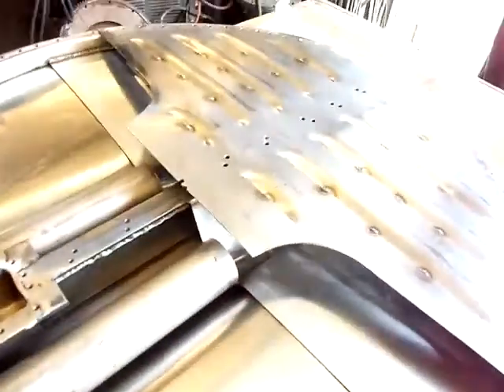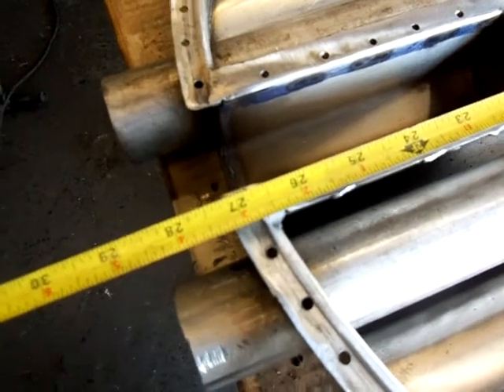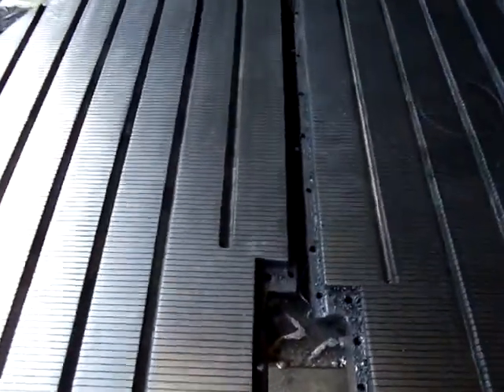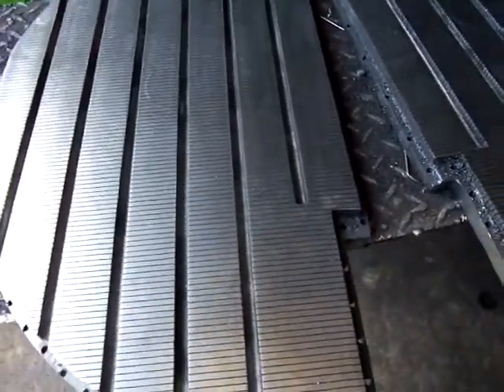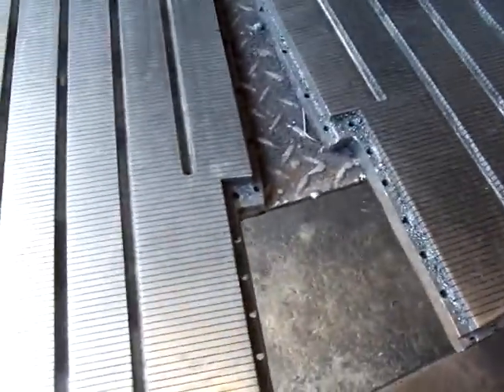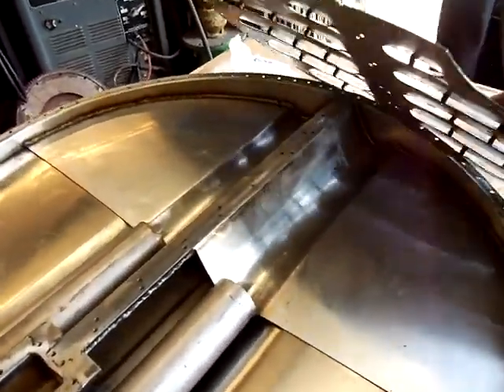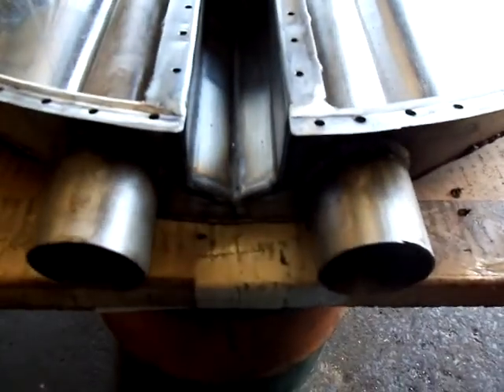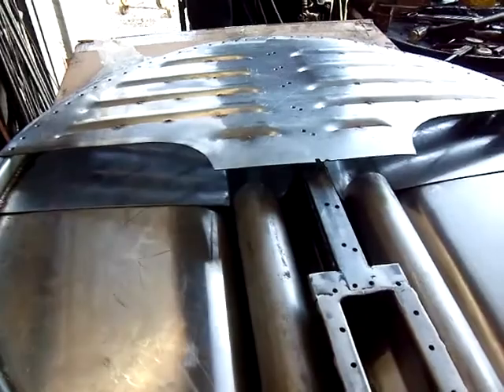Baker Burner Stanley Steam Car 30 hp 27.5 Outside Dia.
A Stanley Steam car 30 hp Baker Burner  2 Piece. Inner baffle 310 Stainless with spacers welded in . I like it.  Next video fire up .